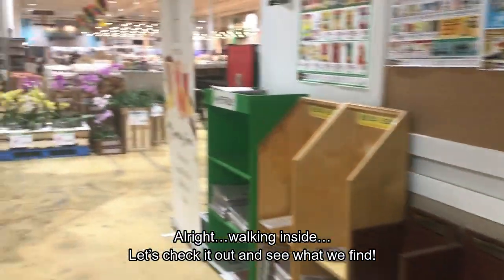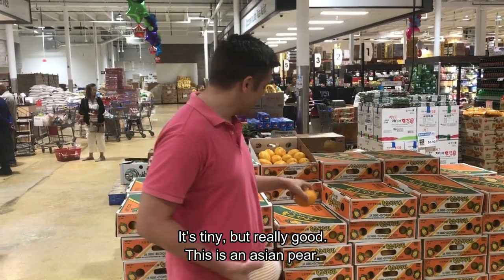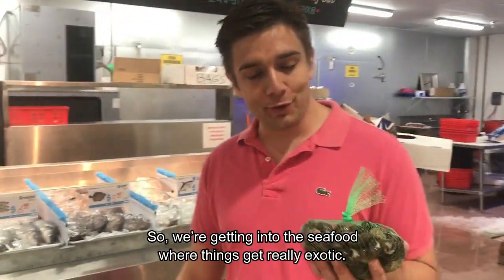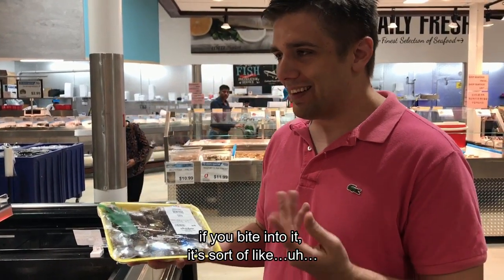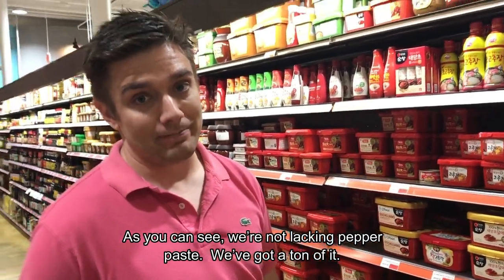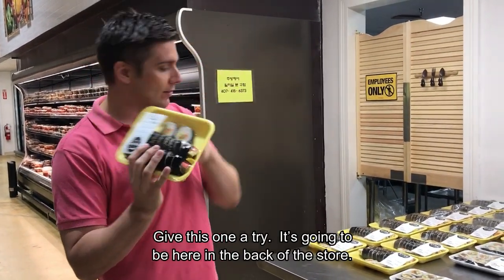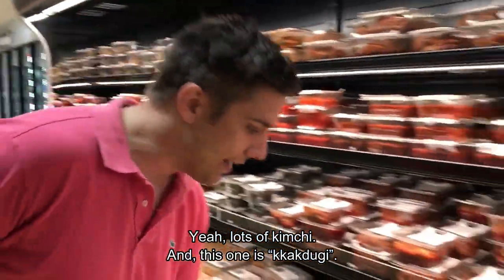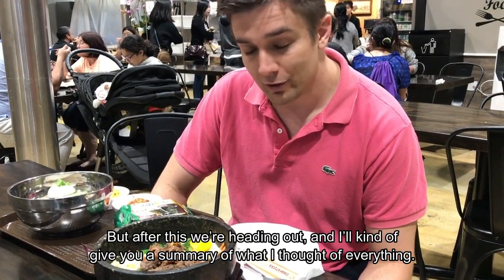Ep. 1: A Tour of the Orlando Lotte Plaza Market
A tour of the new Lotte Plaza Market in Orlando,  by a person who spent four years in Korea.  I'd like to do more things like this, where I tour interesting things going on in the Orlando and Tampa areas.  Hope you like it!